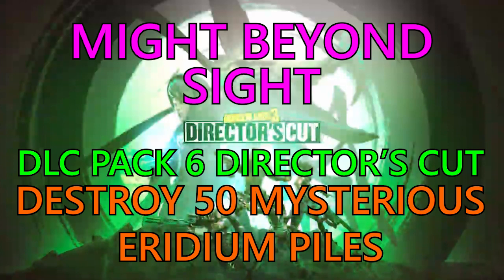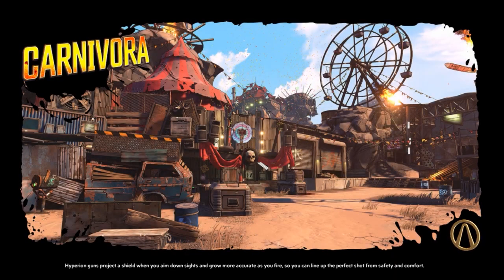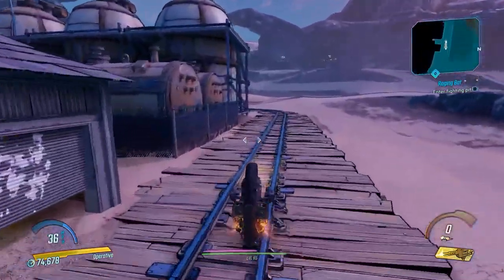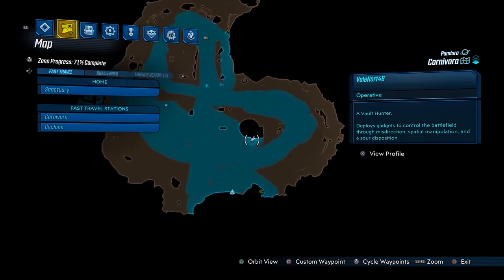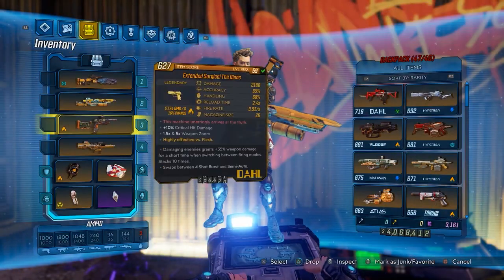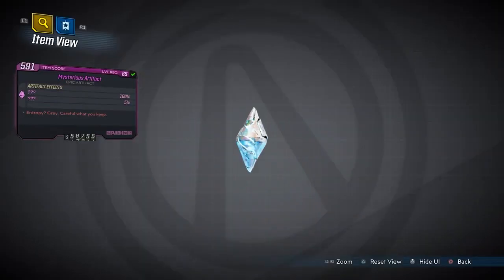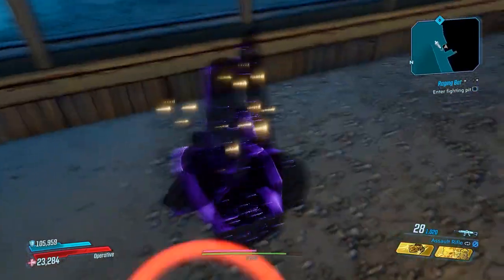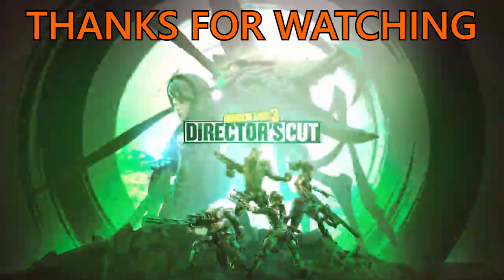Borderlands 3, Directors Cut DLC: Might Beyond Sight Trophy Guide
Here we have the Might Beyond Sight Trophy Guide where you need to Destroy 50 mysterious Eridium piles